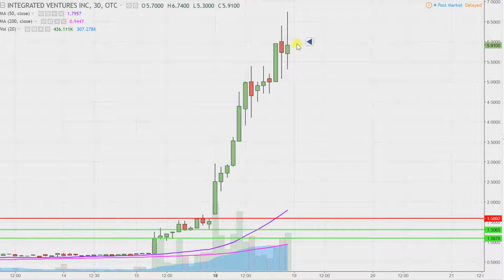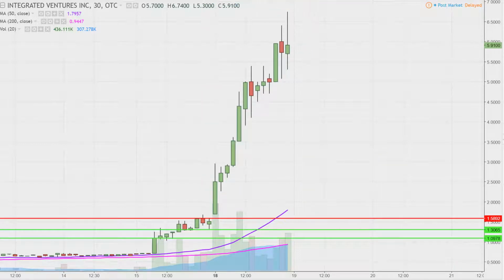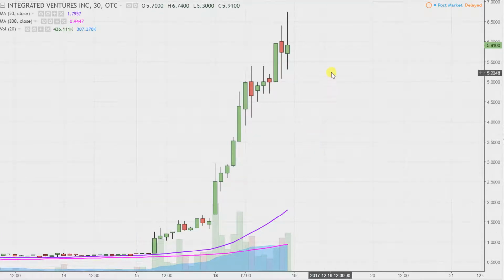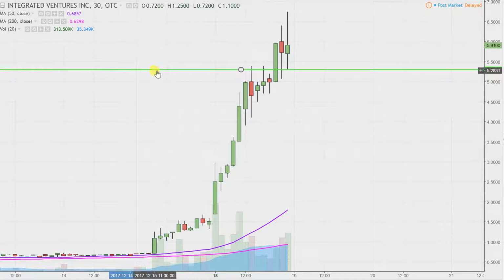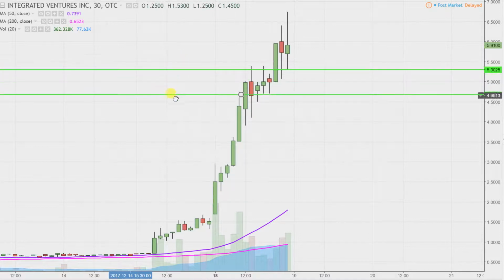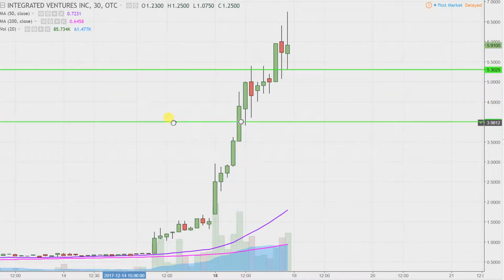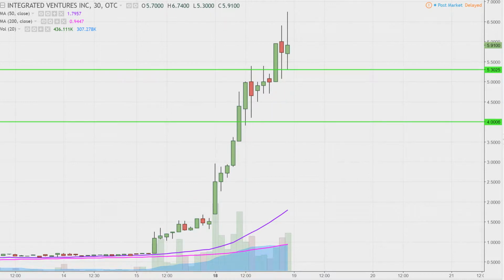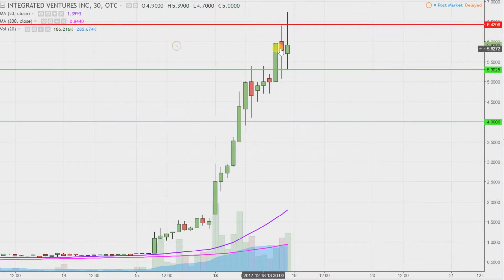Integrated Ventures Inc - INTV Stock Chart Technical Analysis for 12-18-17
Learn how to read stock charts and identify technical patterns as ClayTrader does a quick stock chart review on Integrated Ventures Inc (INTV).